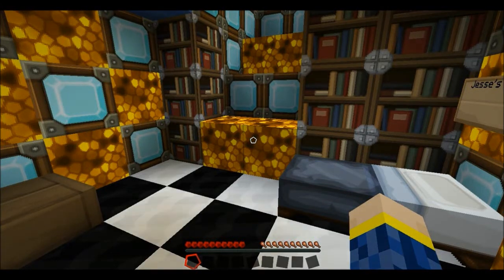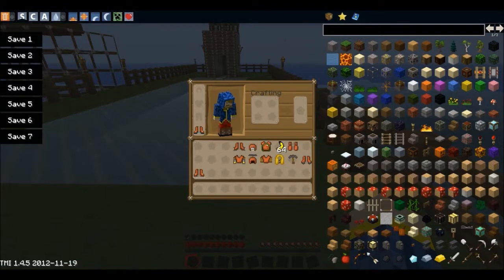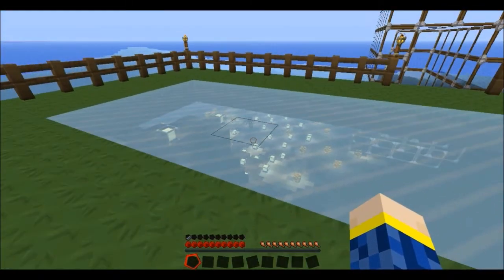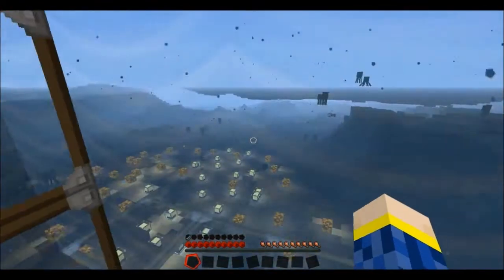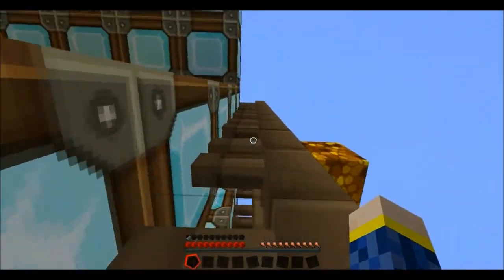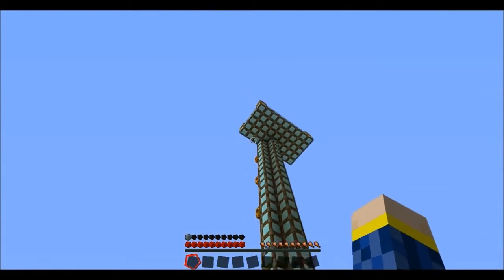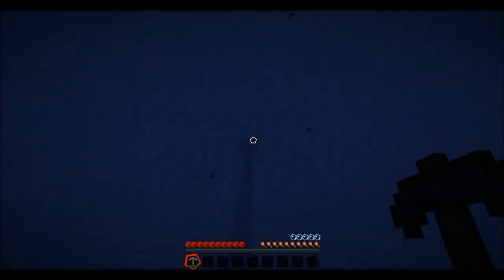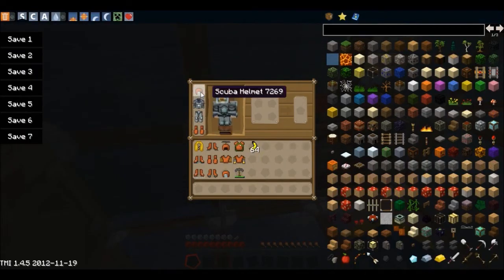Minecraft Armor Movement mod review 1.4.5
hey guys enjoy this mod here is the link to the armor movement mod